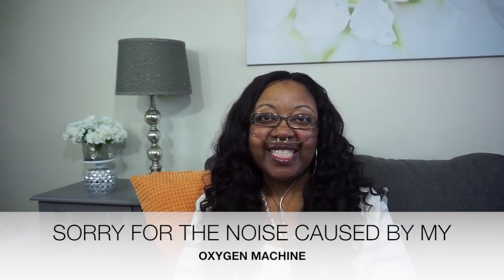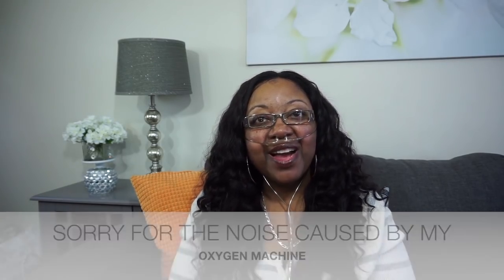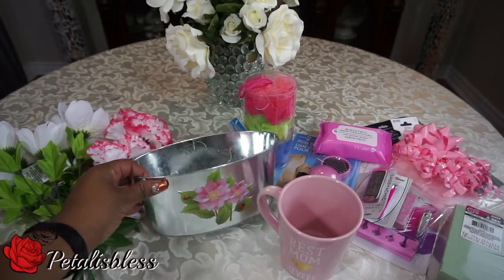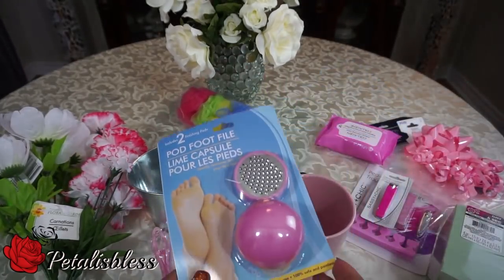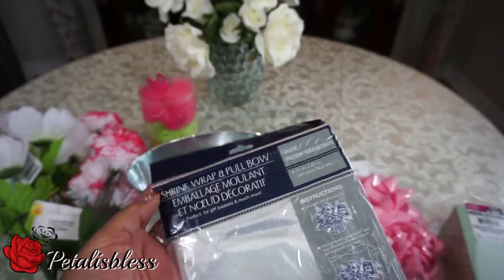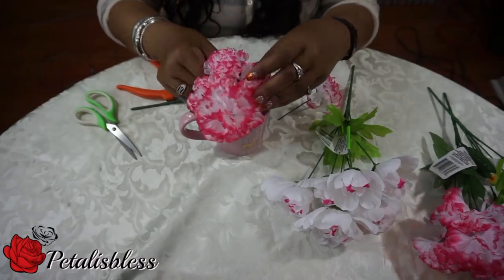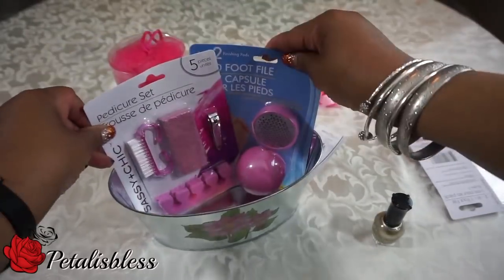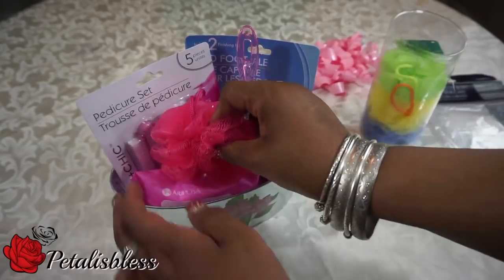DIY DOLLAR TREE MOTHERS DAY GIFT COLLAB0RATION | PETALISBLESS 🌹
Hi Everyone, today I'm doing a Mother's Day Gift collab with a group of ladies so come on and see my gift idea for mom.